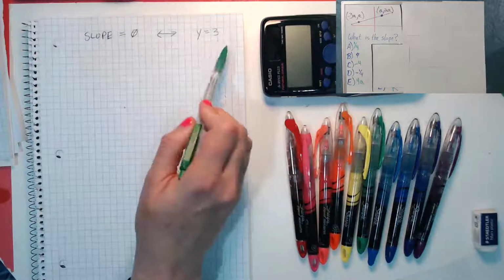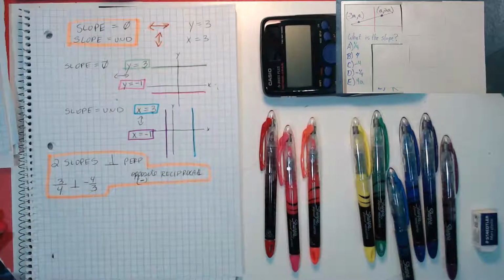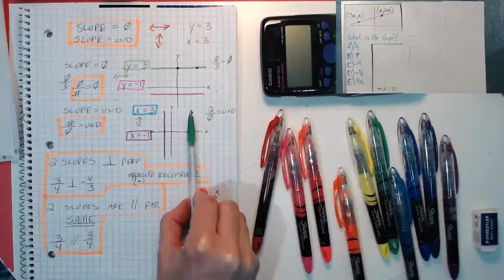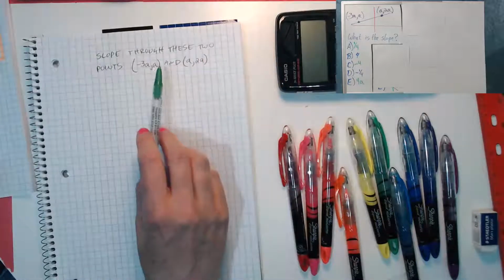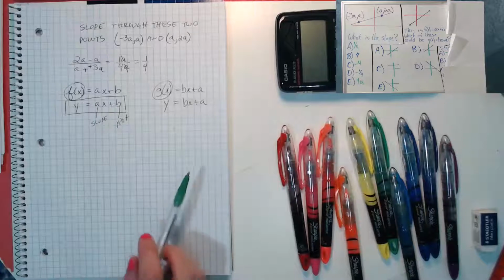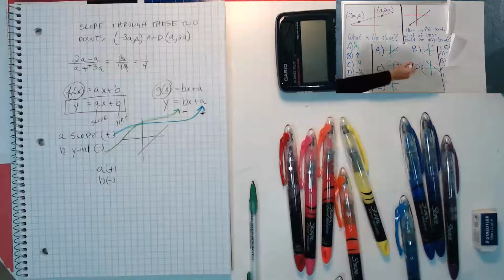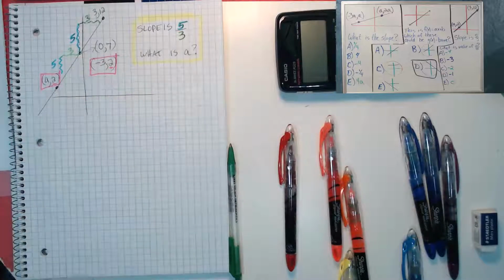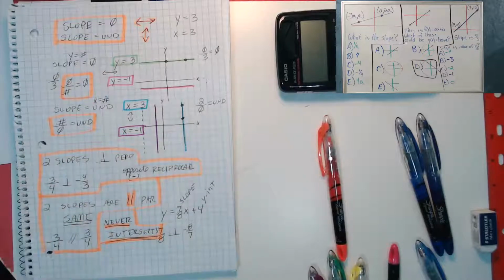#2 Linear Equations - SAT Math Prep DIY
This is part of a 16 lesson series for SAT Math Prep Interactive Webinars.